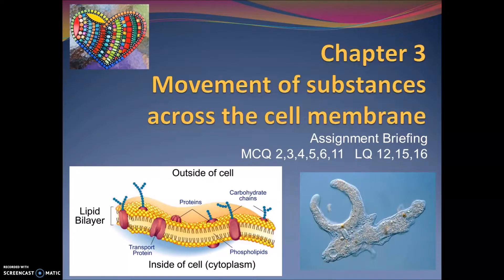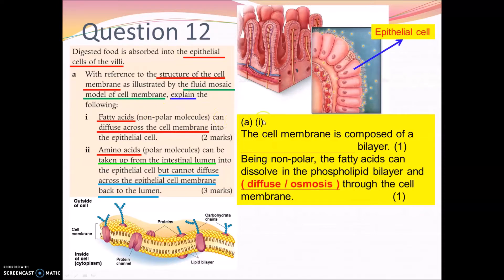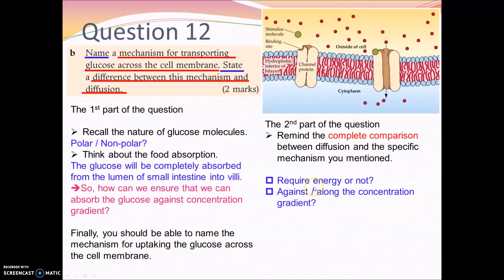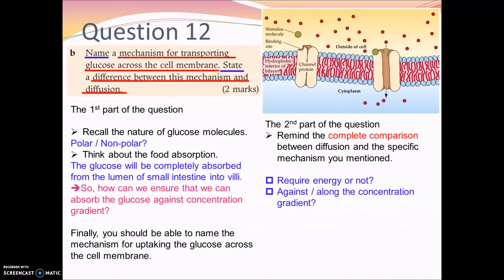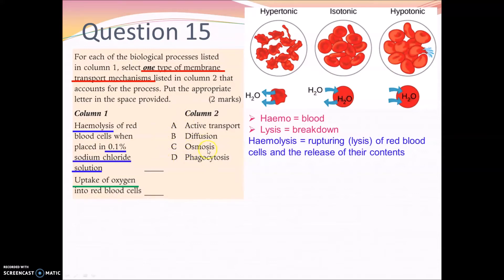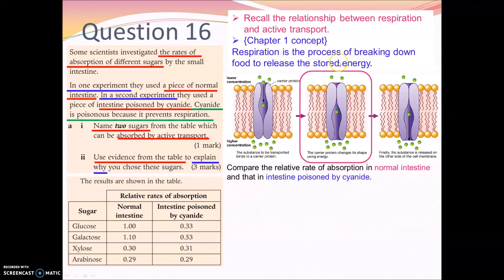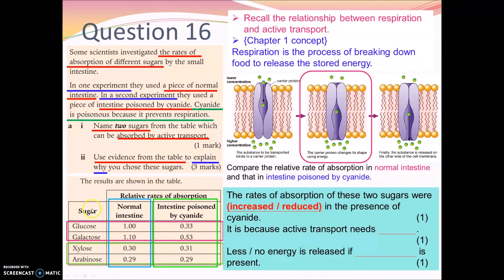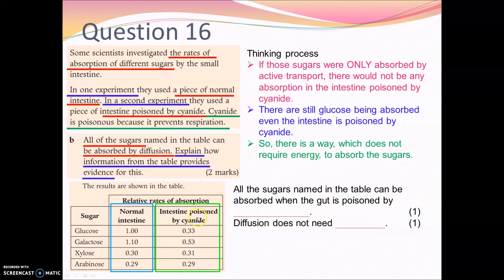DSE BIO │ Chapter 3 Cellular Transport Assignment Part 2 (English) │ Faith Education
梁公語錄

The fact is that students might forget the first time for them to learn how to stand and walk. They kept trying so thousand times and still enjoy this learning process. Learning is a cognition process, the philosophy behind this process is to find a way to learn. This philosophy is the meta-cognition part, which we call "Learning to Learn".